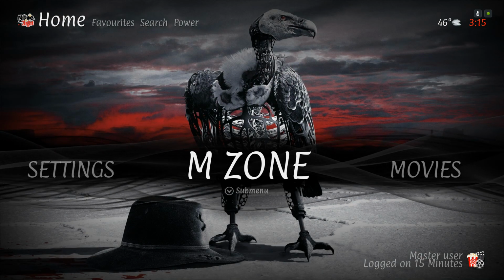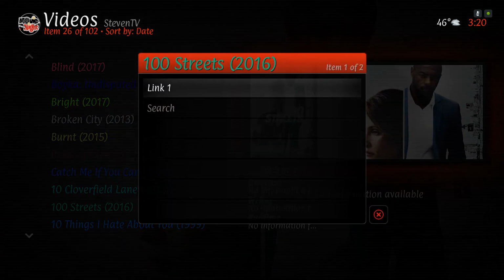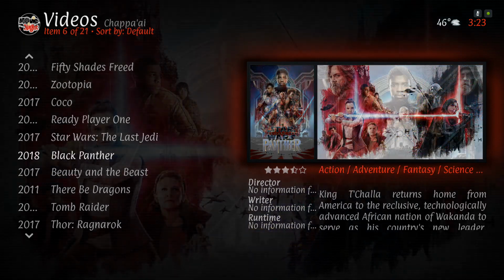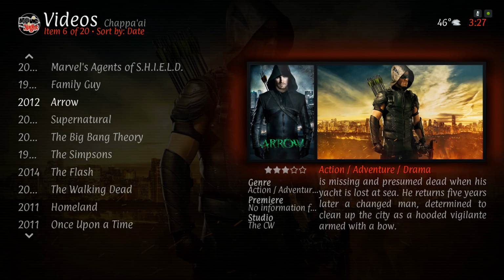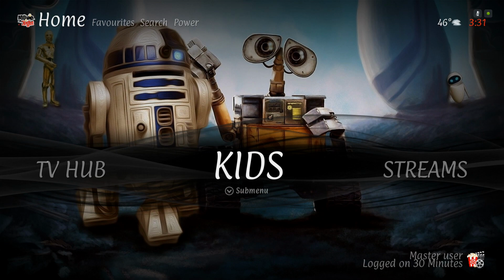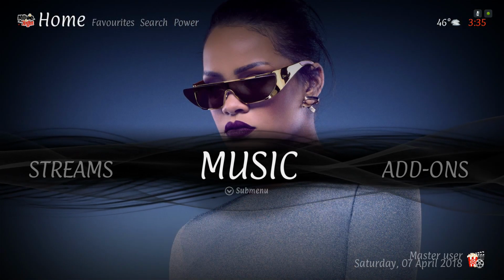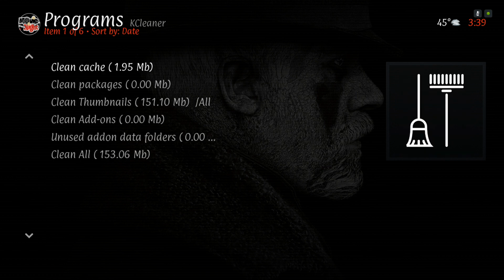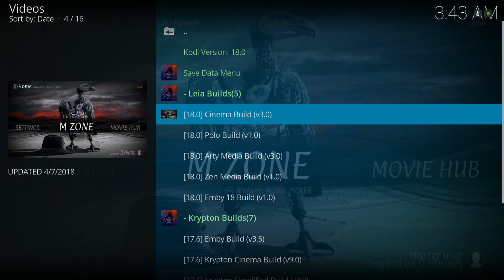THE BEST KODI 18 BUILD FOR 2018 THE CINEMA BUILD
THE BEST KODI 18 BUILDS FOR 2018 THE CINEMA BUILD
The cinema kodi build has been updated for kodi 18. In this video i show you how to install it and the functions it has. This kodi 18 build is over 300 mb so installing this kodi 18 build for firestick might slow your device down, Depends on how much memory you have left.

Install the cinema build from the steven tv wizard through file manager